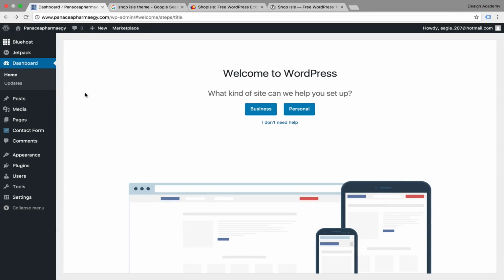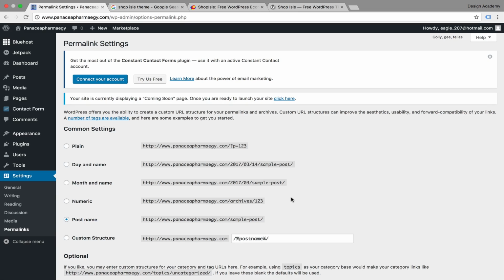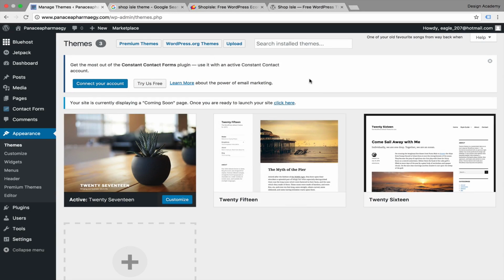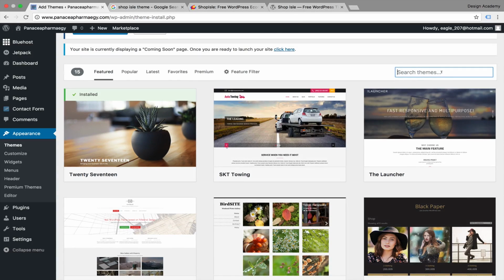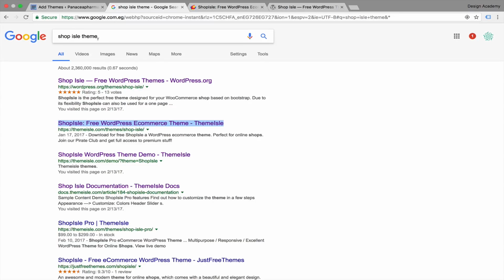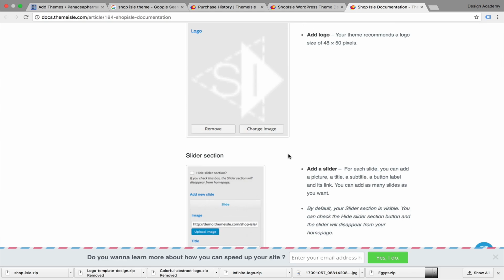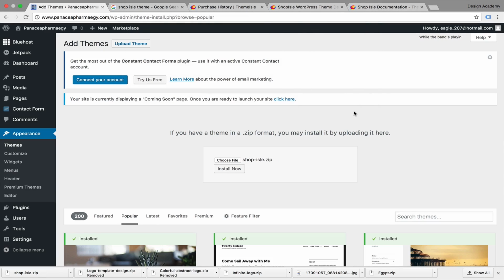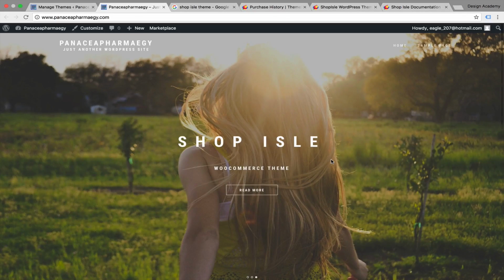installing wordpress theme shopisle